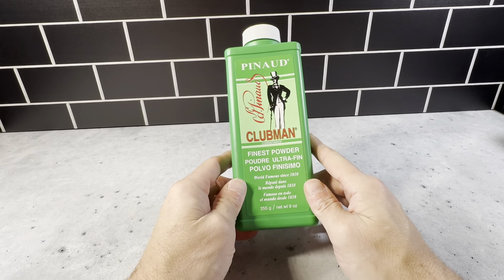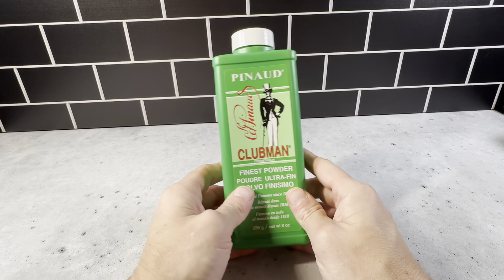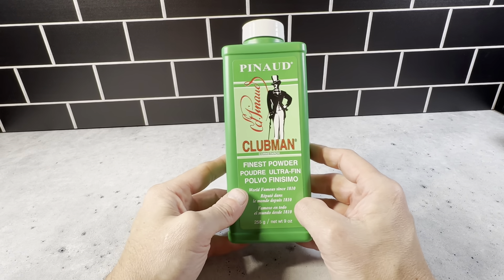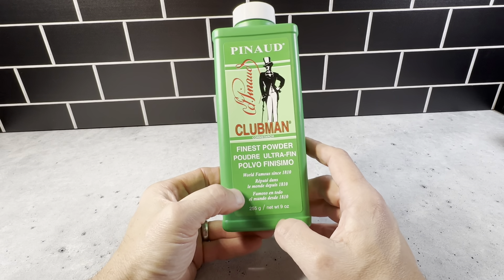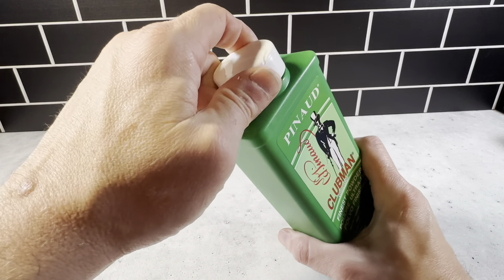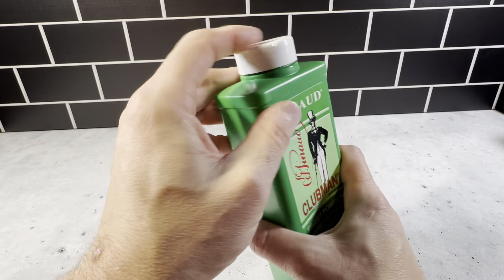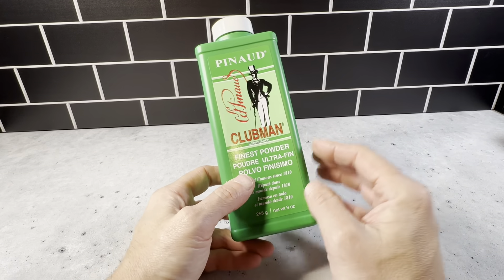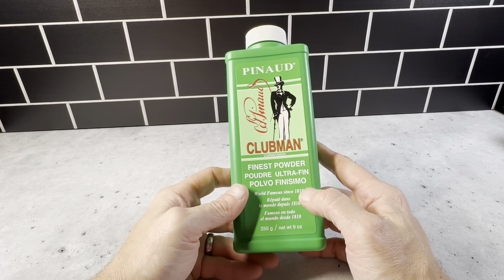Clubman Pinaud Powder - 9 oz Bottle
Review of Clubman Pinaud Powder - 9 oz Bottle.